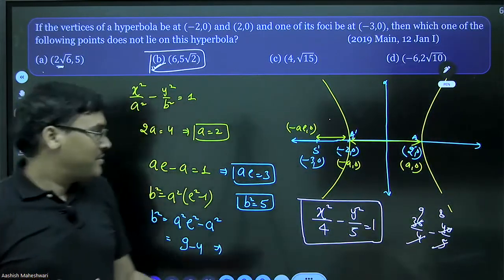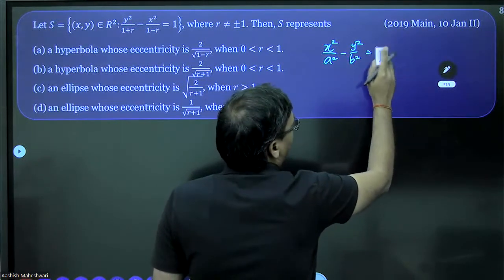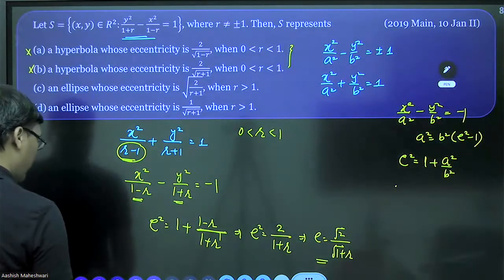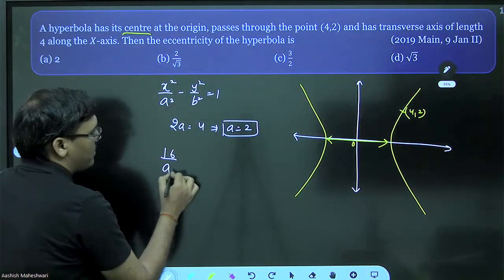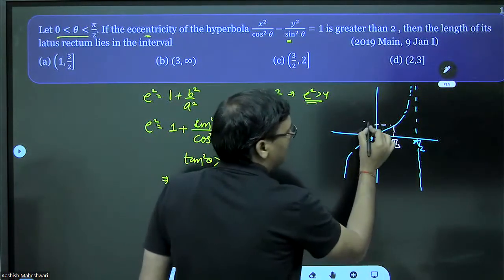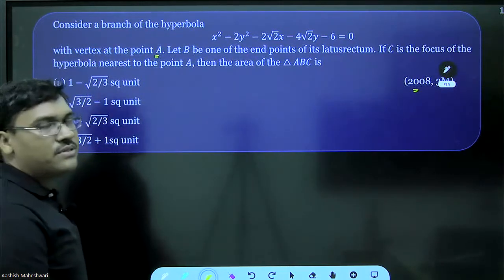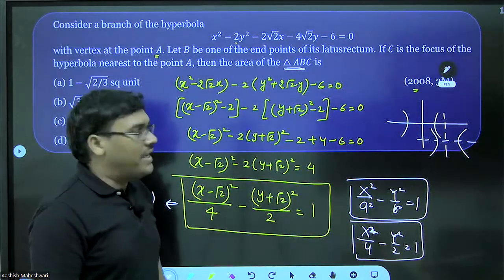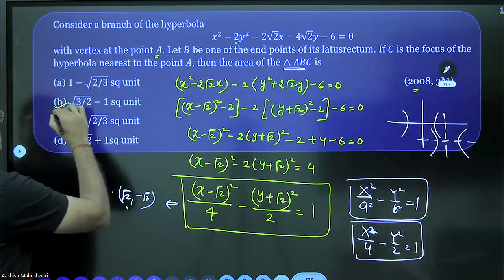Hyperbola Revision Mains + Advance (Part 2/4)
Hyperbola Revision through PYQ